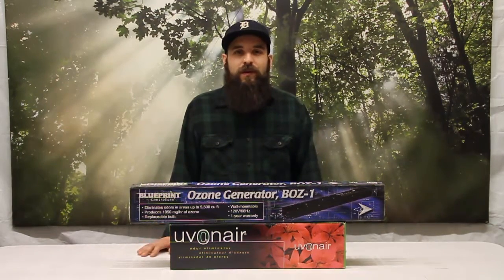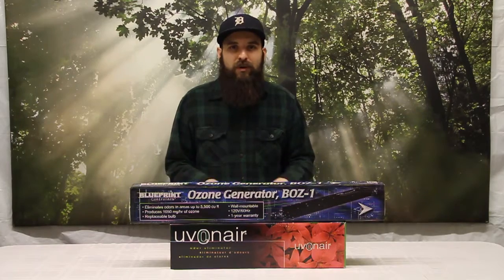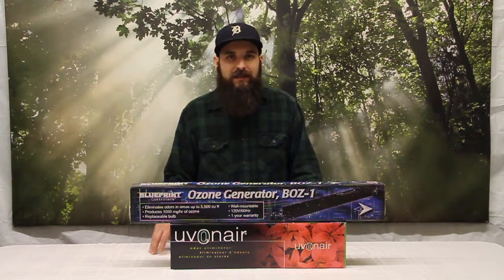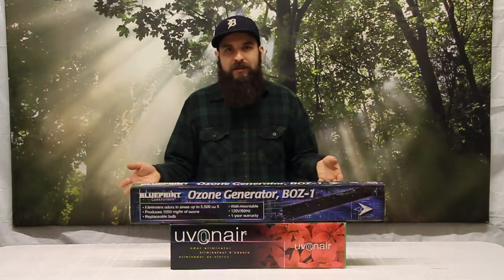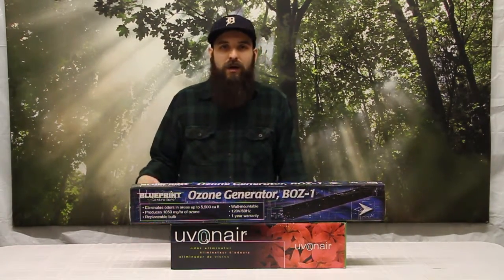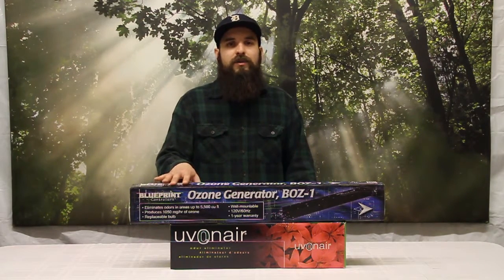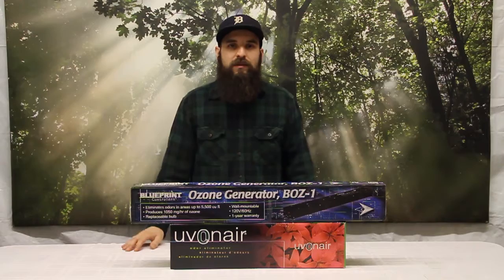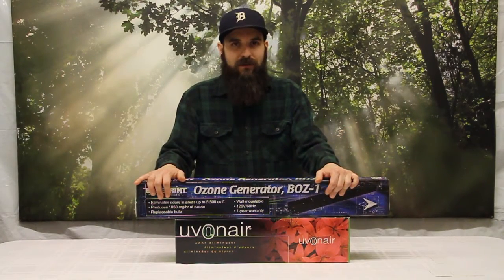How to use an Ozone Generator in the Garden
Ozone Generators can combat smelly gardens and also sanitize up to 3,000 times better than bleach.

Understanding how UV and Corona Discharge Ozone Generators work is the first step to getting your garden on track. Watch as Matt explains how you can equip your garden with this powerful tool.